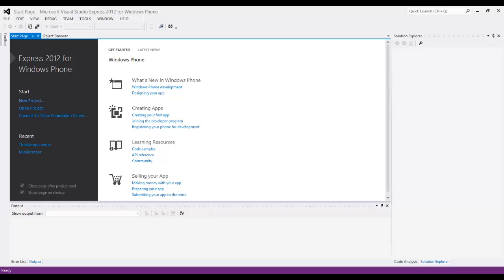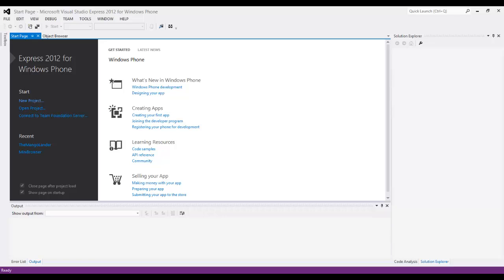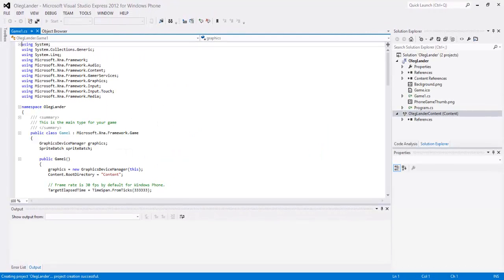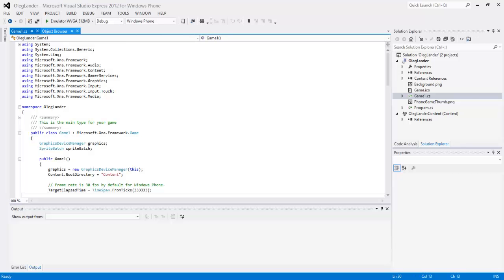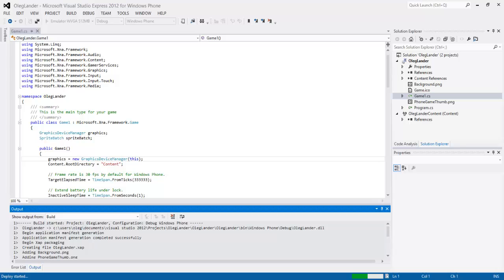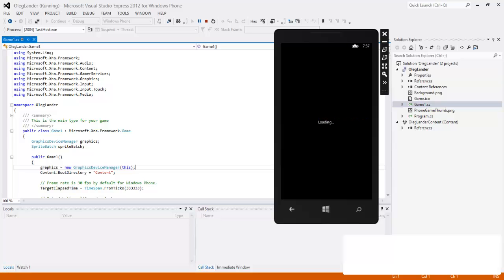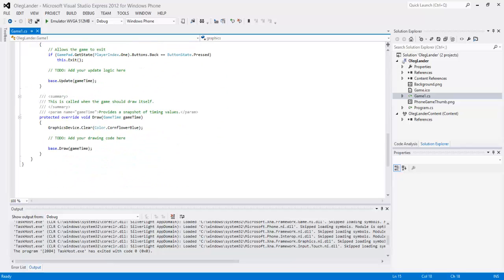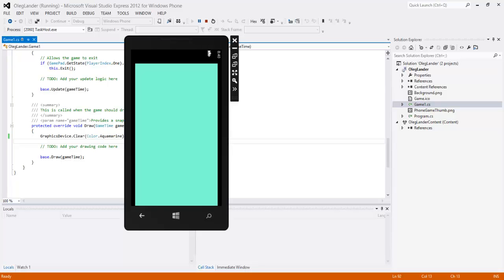Windows Phone 8 Xna game Tutorial Part 1 Setup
How To Make A Game On A Windows Phone 8